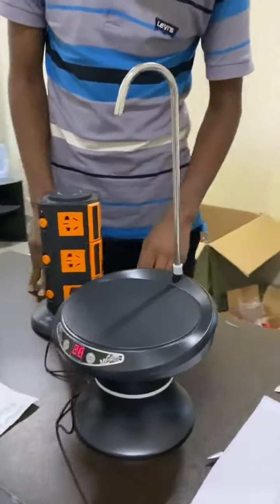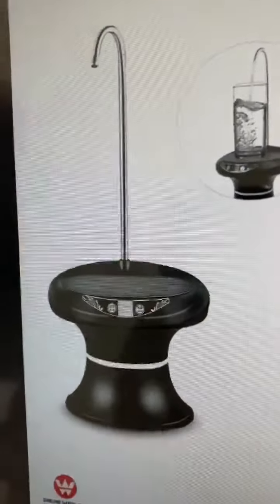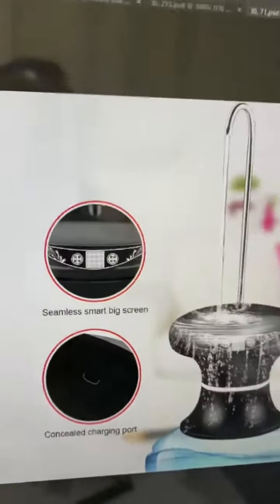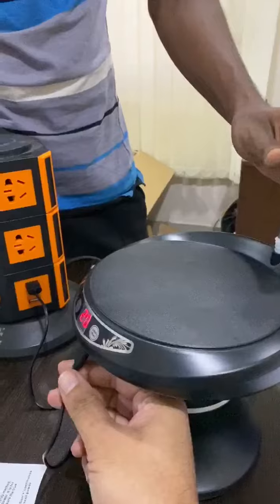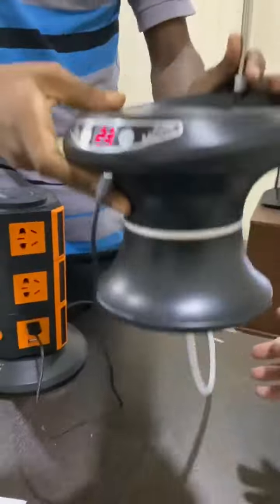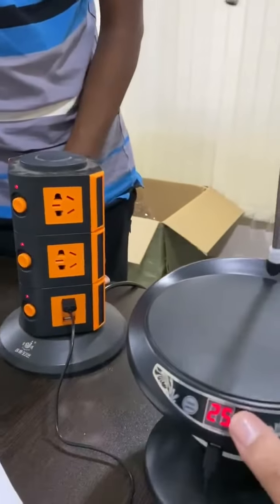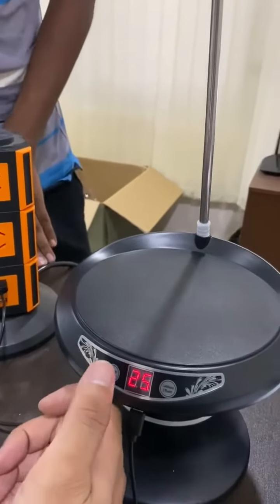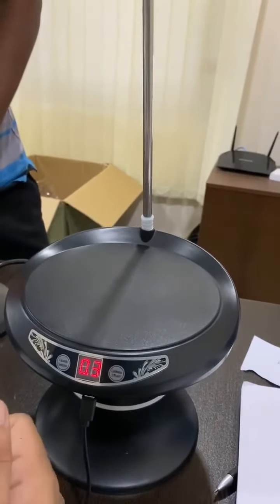WATER DISPENSER (OB 3582)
OB 3582: 1790 Tk
Water Dispenser
Size: Diameter 15cm , height 15cm, stainless steel pipe 27cm high , 41cm in total height
Material: ABS+304 stainless steel
Features:
Safety and health: This pump is made with premium quality, outlet pipe is made with food degree 304 stainless steel, no toxic, healthy for long time use.
Tray design: Allowing you to put bottle or cup on the pump to receive water easily. Tray is protect by the protector for avoiding scratches.
5 Fixed volume available to be chosen: 0.3L/0.6/1L/1.5L/1.8L volume key on the pump, by pressing it, the pump will give the relate volume of water then stop automatically, so you don't need to look after it, saving you time and trouble. But you can also choose the normal mode, which means giving water until you unpress the key.
High compatibility: This electric water dispenser is suitable for a large variety of bottled drinking water, being compatible with 5L/7.5L/10L/15L/18.9L/20L water bottle.
USB rechargeable water dispenser: It can be charged fully then use it without wire. Will runs about 60 days after fully charged, bring much convenience for your daily life.
2 using method: You can put the pump on the table to use due to the tray design, or put it on the water bottle to use, both way is convenient for you to get water in daily life.